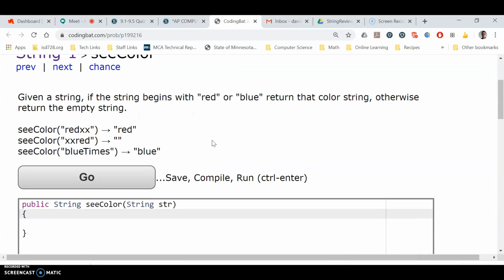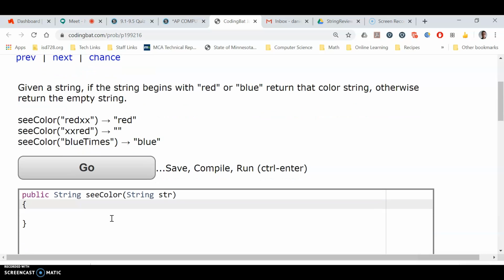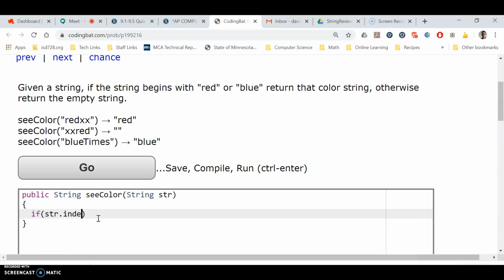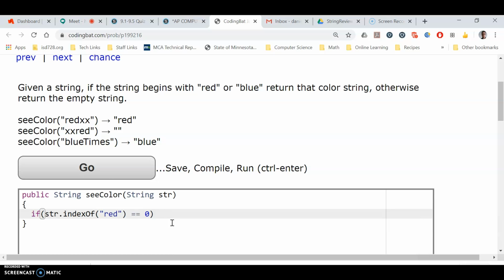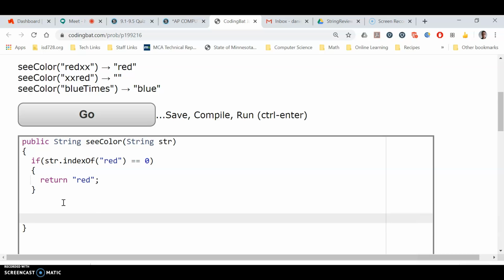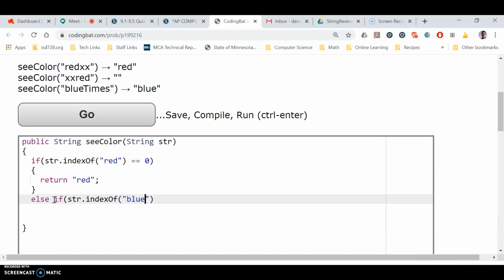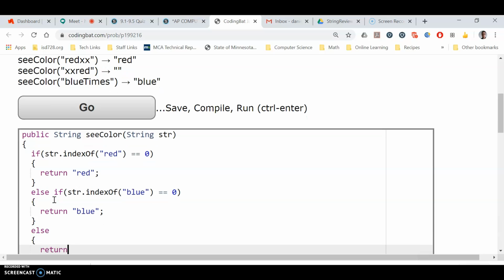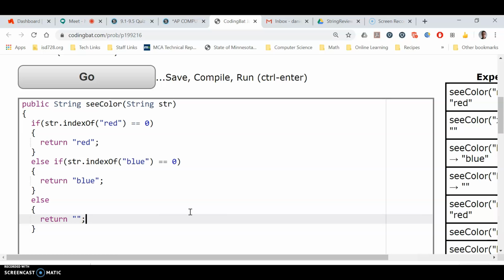Solution to seeColor CodingBat problem